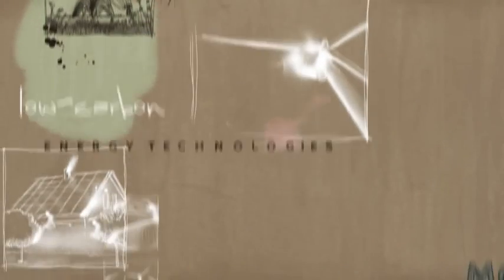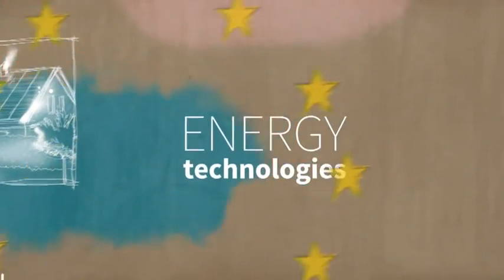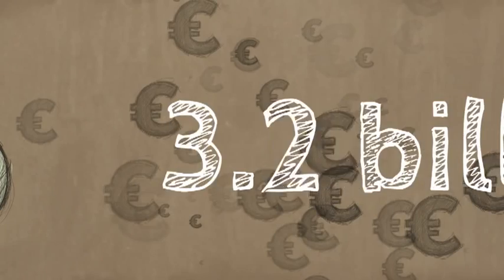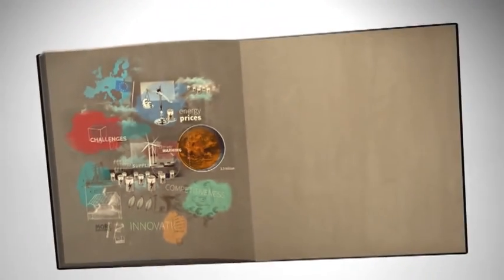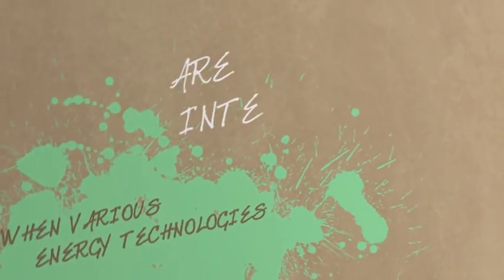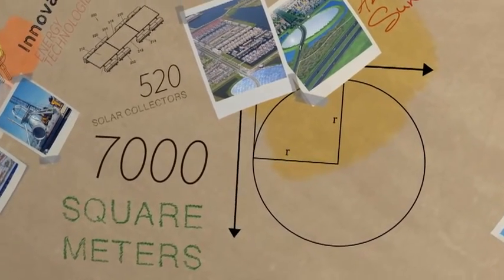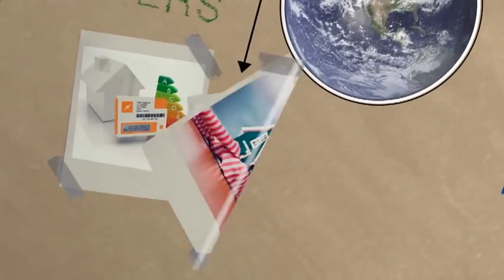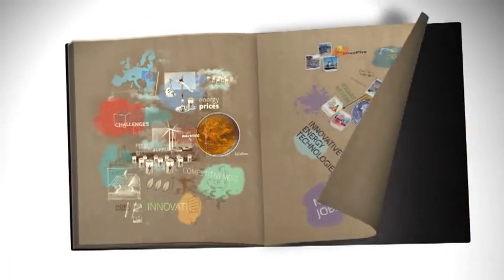Energy technologies - Research and Innovation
Rising energy prices, securing energy supplies, fighting climate change are the challenges the EU is facing today. This is why the EU finances energy research